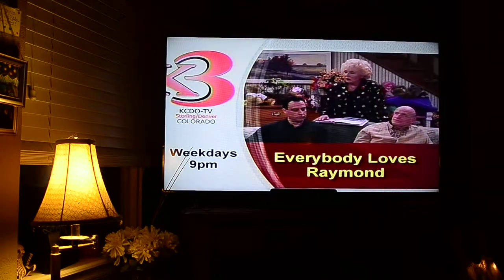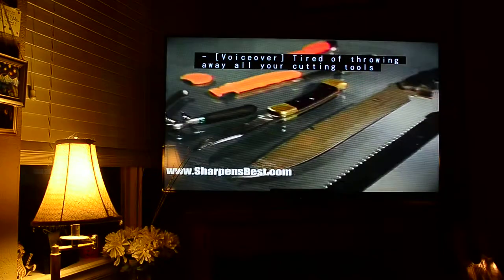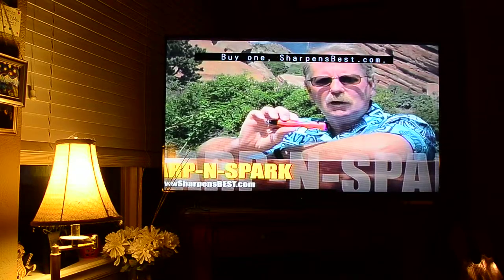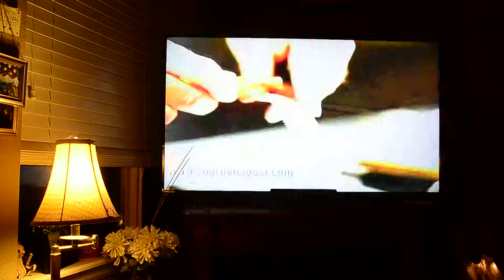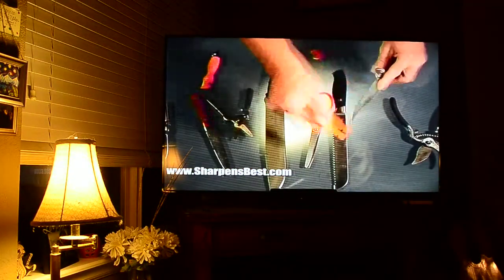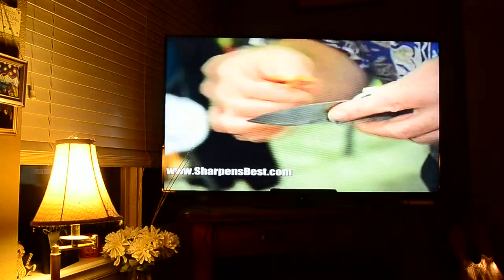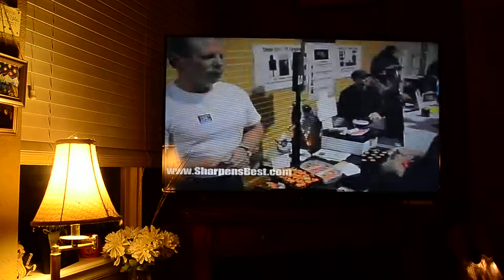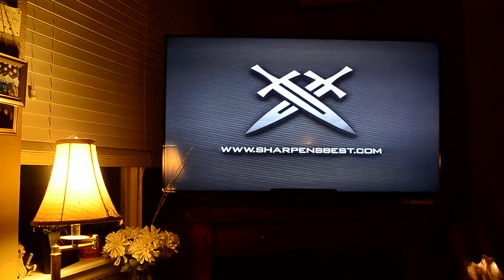As Seen on TV best Knife Sharpener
Learn more with the World's best Knife Sharpener and Fire starter
Facebook.com/SharpensBest
Twitter.com/SharpensBset

See the world's Best Pocket Tool and best gift!